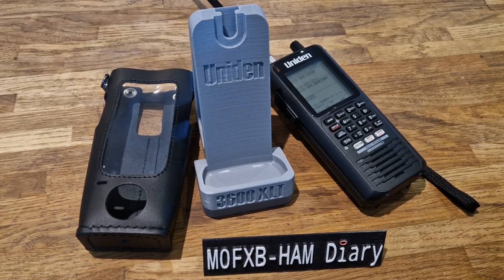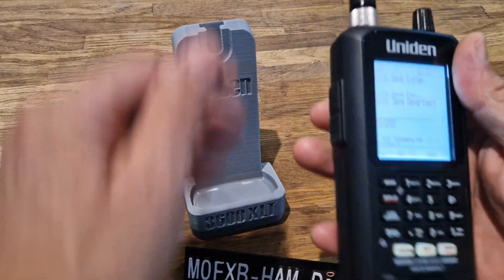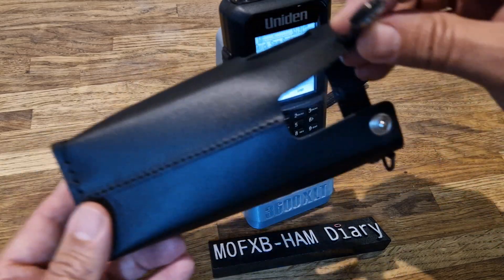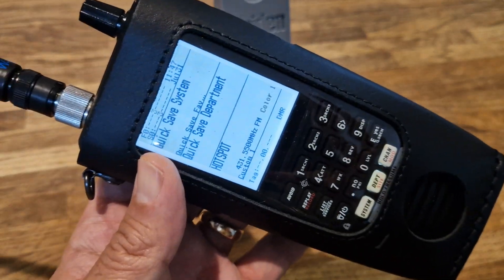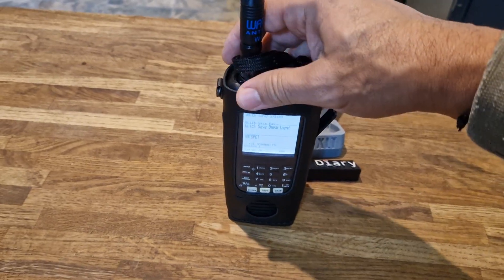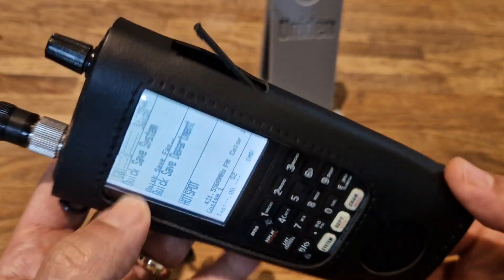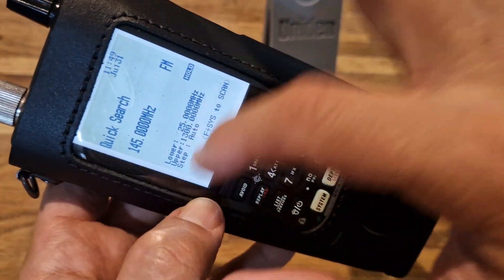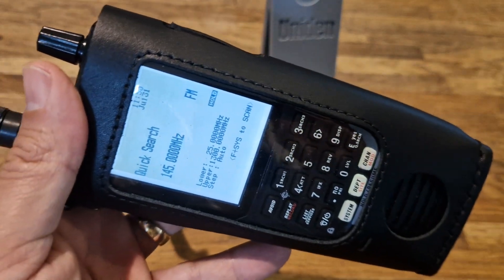UNIDEN 3600/436 LEATHER CASE & STAND